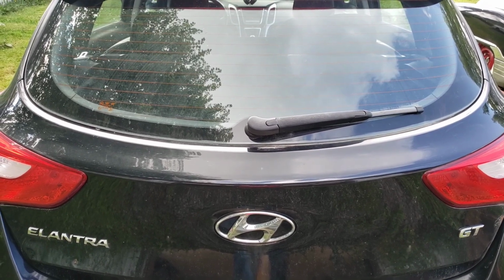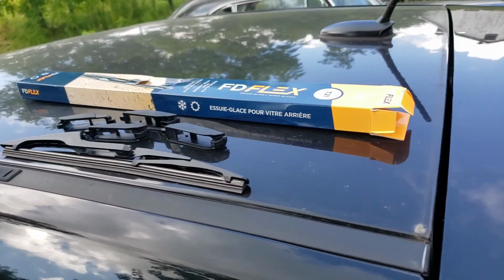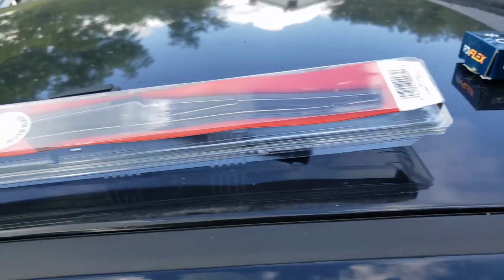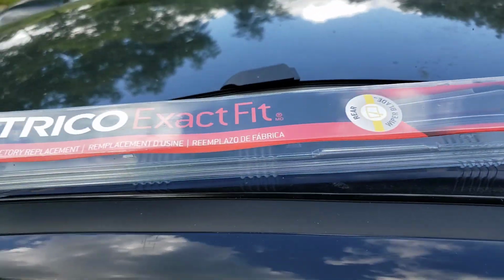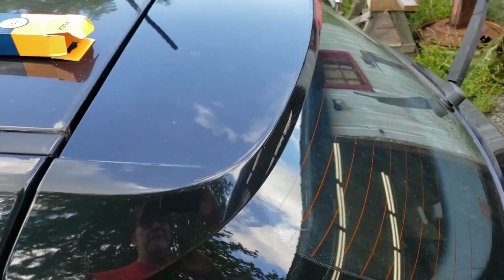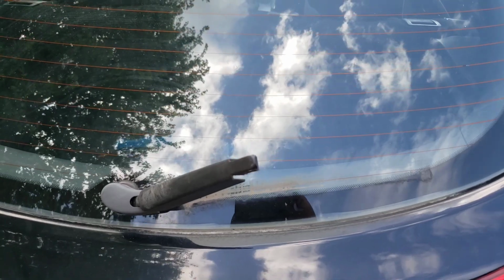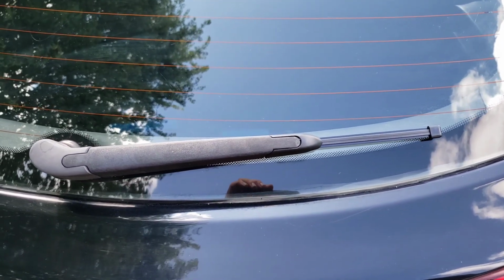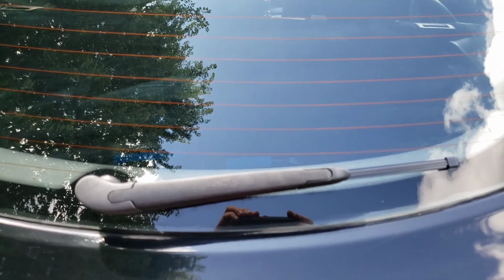Hyundai Elantra GT Rear Wiper Blade Replacement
Don't fall for the fits all universal junk replacement rear wiper blade like i did. Get a factory fit blade the first time.